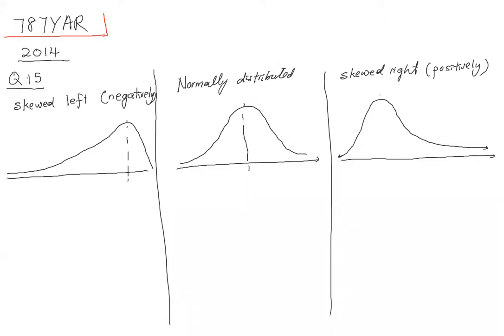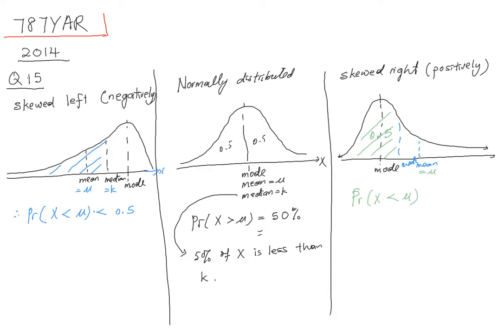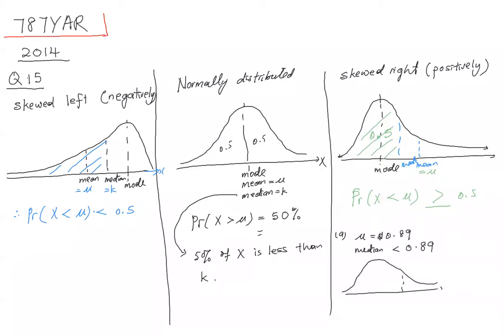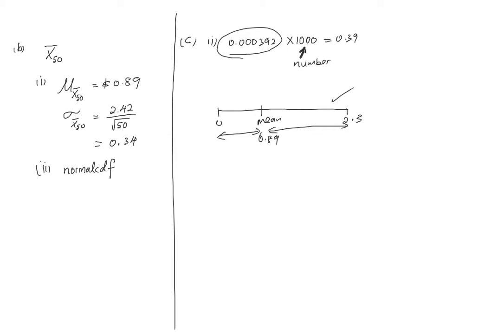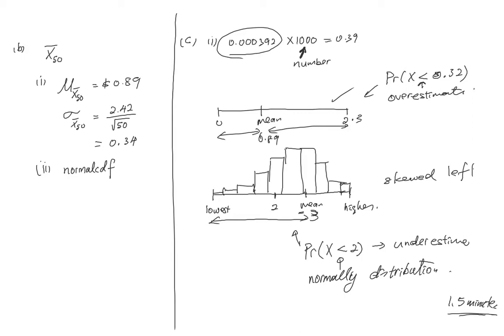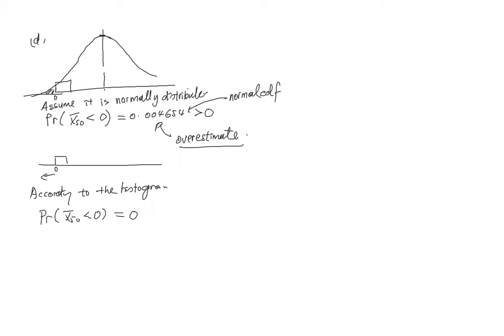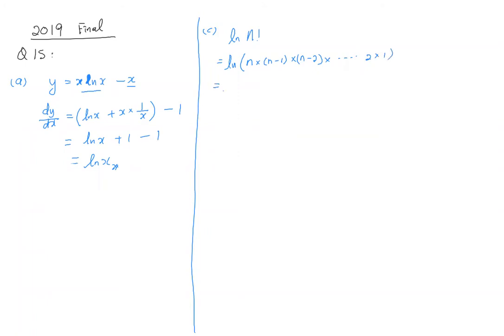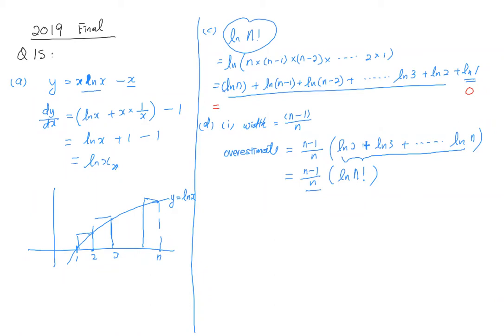12 Oct 1:00 pm